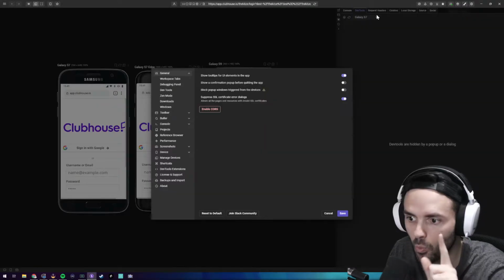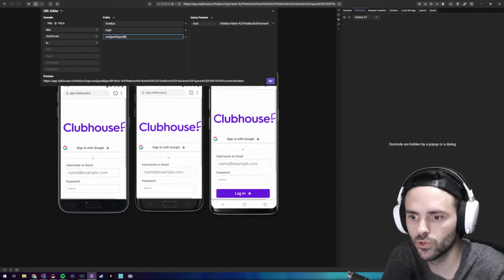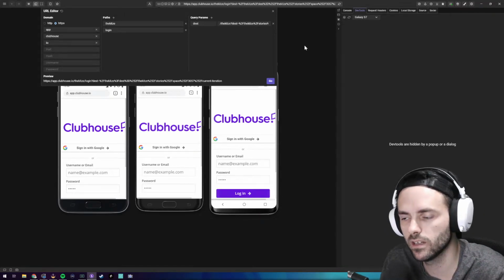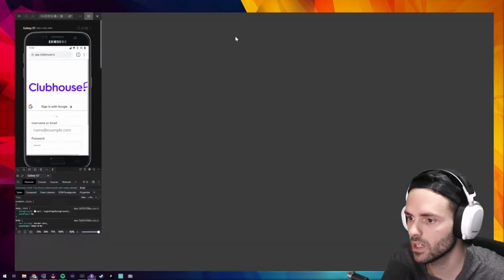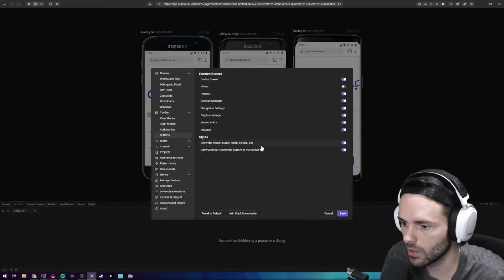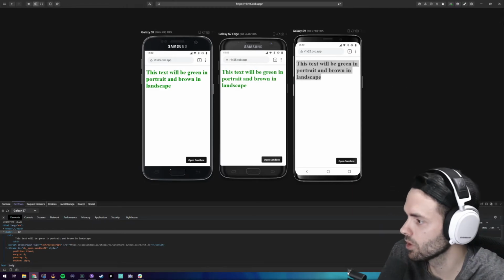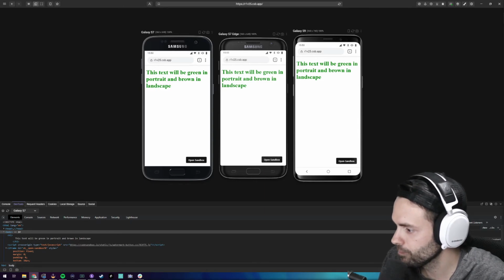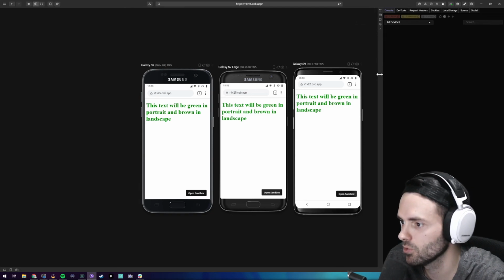Sizzy 42 - The Browser For Developers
00:00 - Intro
00:06 - URL Editor Popup
02:57 - Address Bar Settings
03:54 - Orientation Media Query
04:30 - Other Fixes